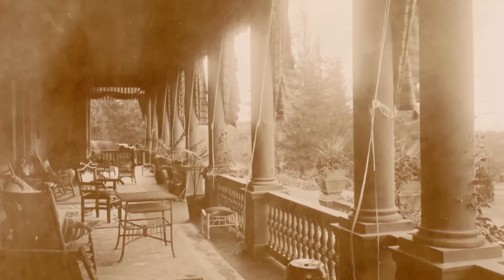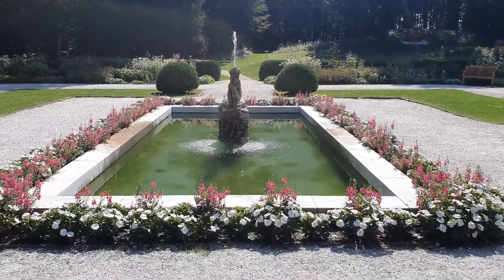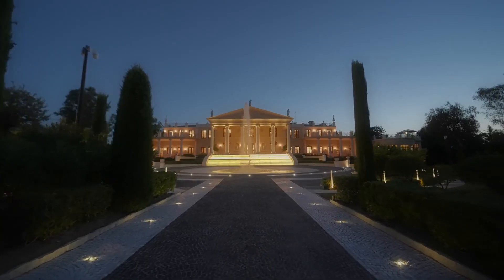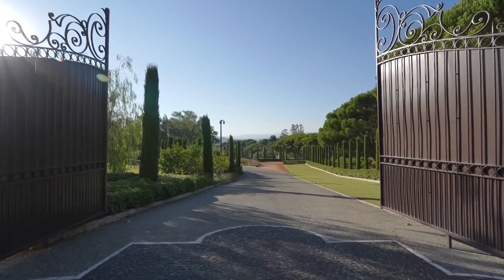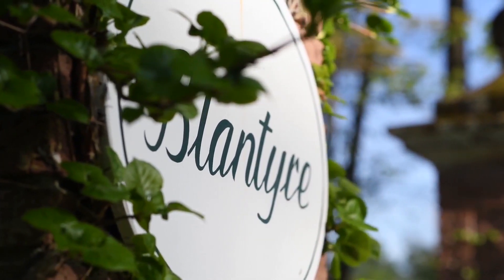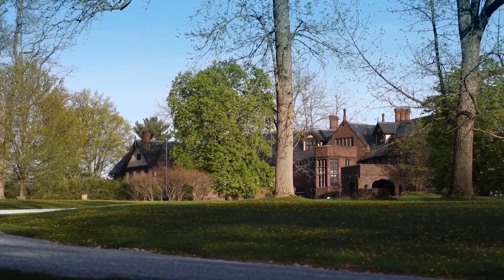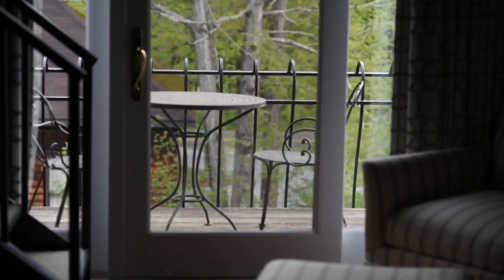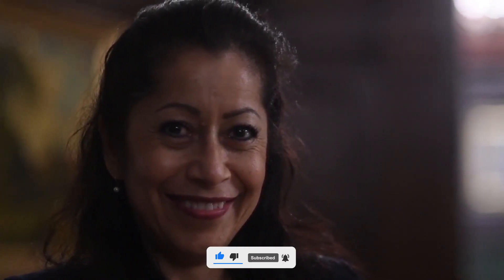Exquisite Gilded Age Opulence: Touring Berkshire's Magnificent Old Money Mansions of History